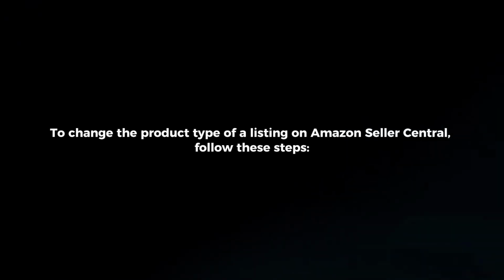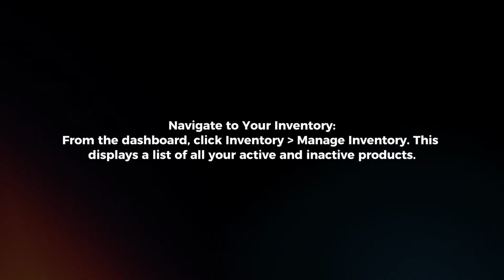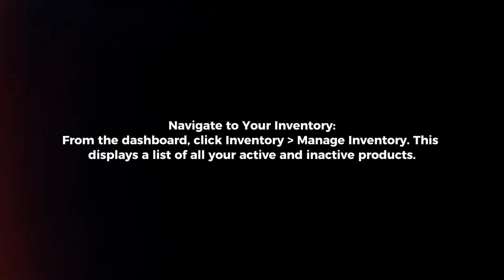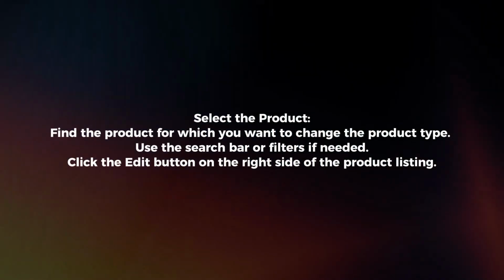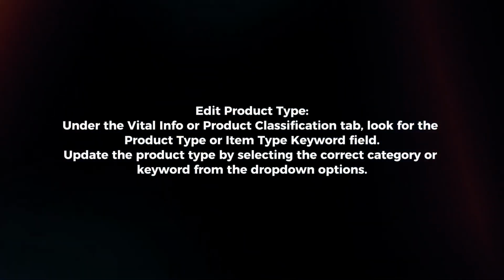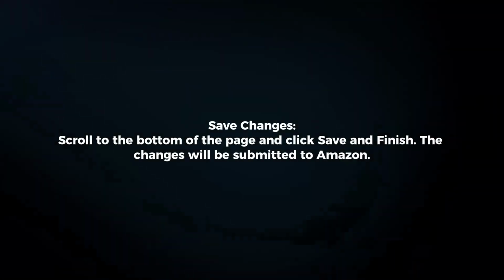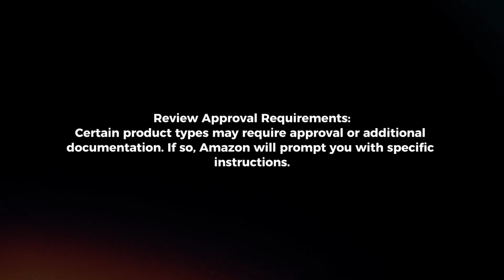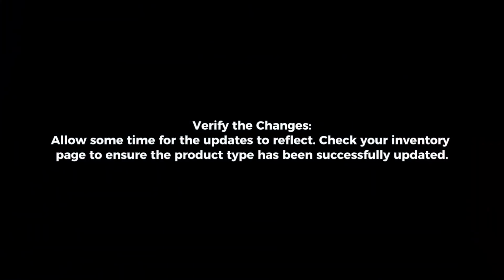How To Change Product Type On Amazon (2025)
In this video I will explain How You Can Change Product Type On Amazon In 2025.